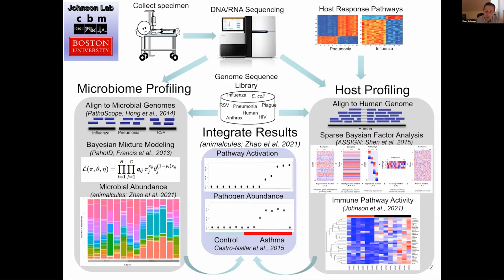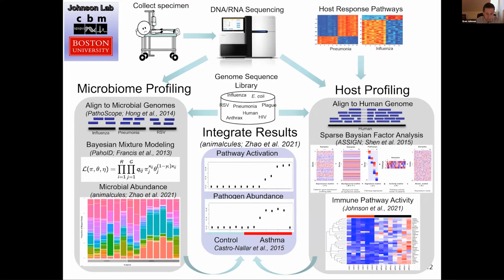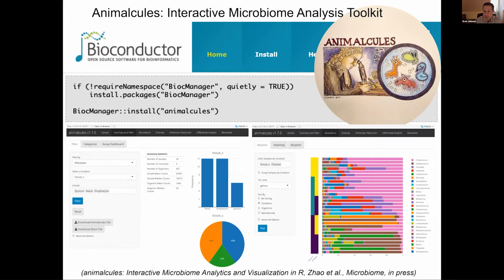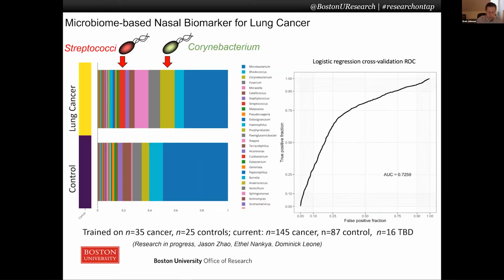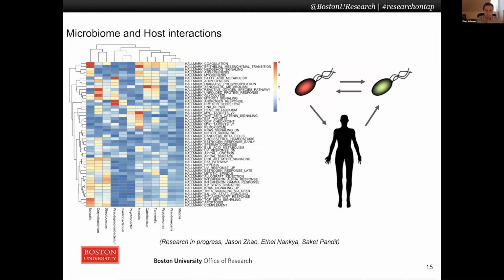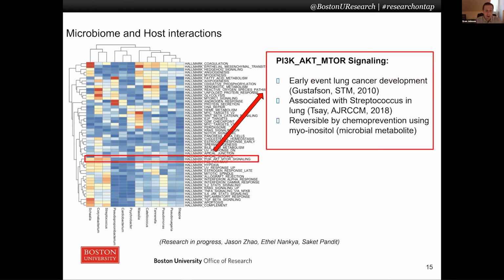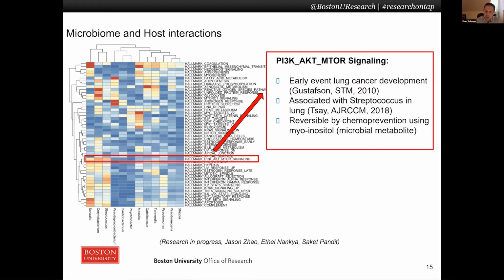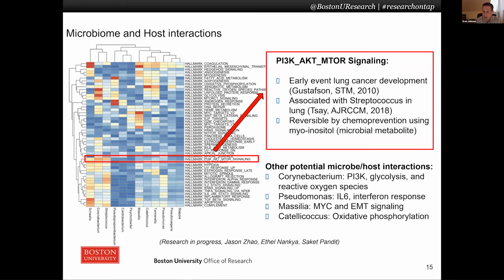Evan Johnson: Computational Methods and Tools for Meta-omic Analysis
Evan Johnson, PhD, Associate Professor, Medicine and Biostatistics, MED gives a talk titled "Computational Methods and Tools for Meta-omic Analysis with Application in Multiple Cancers" at BU's Research on Tap.

The event, titled "Research on Tap: Cancer & Microbiome," took place live on Zoom on February 4, 2021.